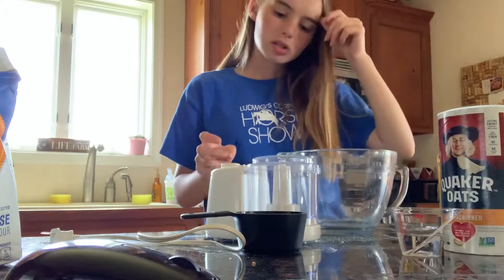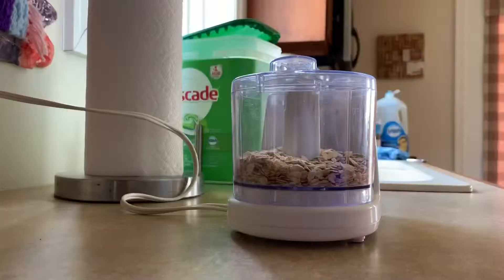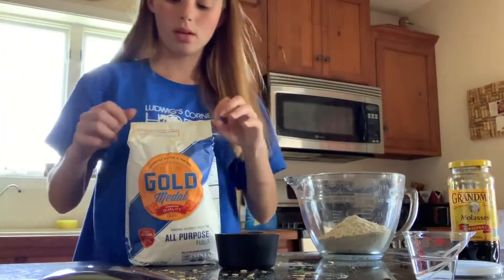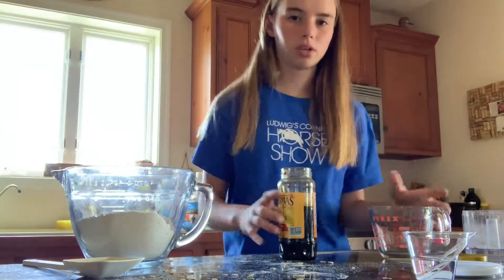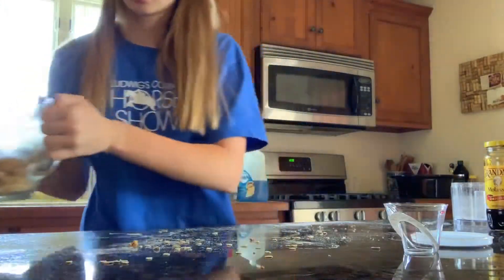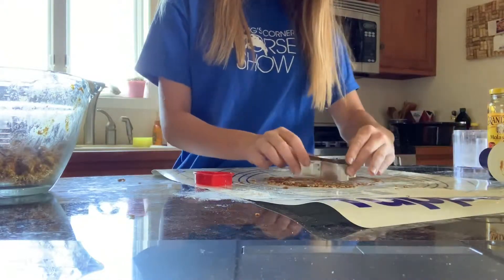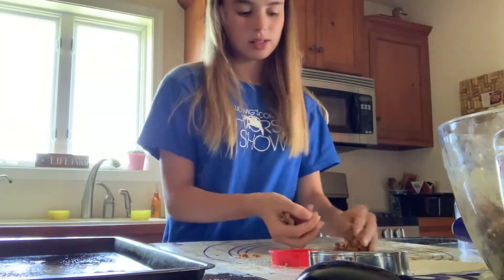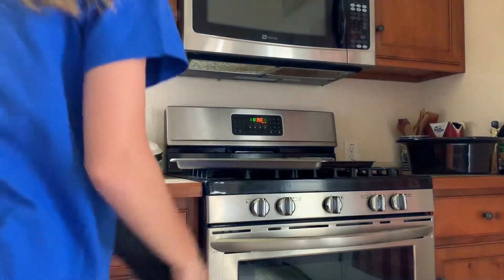DIY HORSE TREATS😋🍩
DIY Simple and easy horse treats! My horses love them!!! Here is the link to make them

My name is Kassie & I’m 17. I do a little bit of everything from hunters to western. I mainly prefer hunters. I have a sassy pony named Thunder who loves grapes and a 16.2hh puppy dog named Gator. I also have 2 donkeys, Snowball & Token